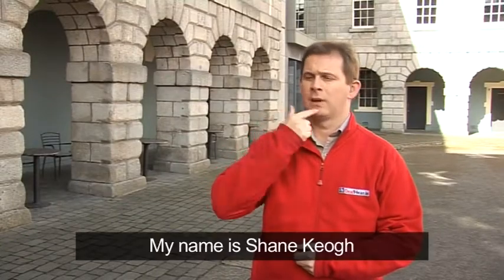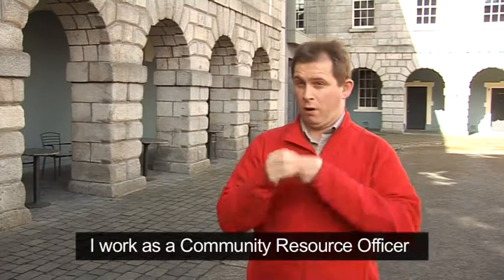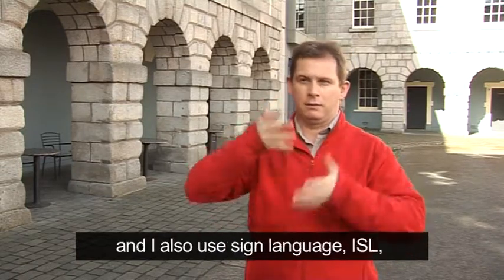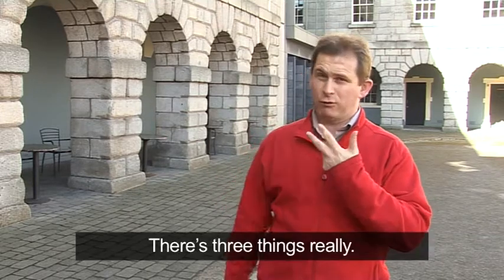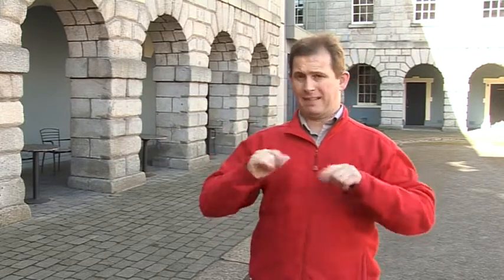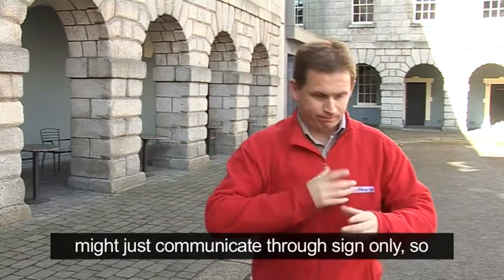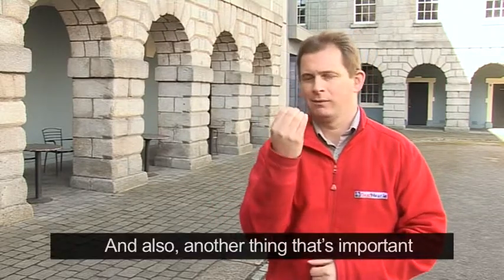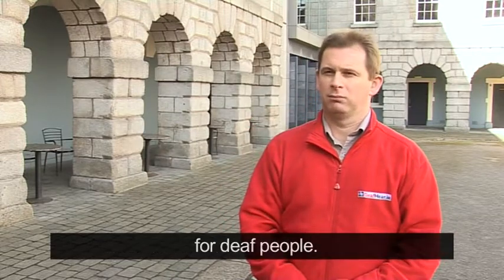Shane Keogh's story - Access to Historic Buildings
This video was produced for the Access to Heritage Conference that took place on 30th May 2012 at the Law Society, Blackhall Place, Dublin 7. This conference was jointly hosted by the National Disability Authority and the Department of Arts, Heritage and the Gaeltacht. The conference presentations can be found on the NDA The other videos in this set can be found by searching for the tag accesstoheritageconference2012. The transcript for this video is available below.

My name is Shane Keogh, and I work with an organisation named DeafHear. I work as a Community Resource Officer in DeafHear. I myself, I'm deaf. I use lip-reading, I also use my voice and I also use sign language, ISL, to communicate.
I like to visit different historic buildings like Michael Collins Barracks, like the art gallery. Different historic sites like that interest me. I like seeing what they look like visually and I also like to find out more information about them.
There's three things really..Em.. You have to remember also that my ability is different to other deaf peoples' ability, you know some people might just communicate through sign only, so - Secondly as well, some facilities are great and very accessible, but the problem is, if there's a fire, and the building needs to be evacuated, how do deaf people become aware of it? There mightn't be any flashing lights to alert deaf people.. like Egress, is a facility where the staff on each floor, which is very important if there's a fire,  that all people can be alerted to leave on that particular floor, so it means if there's a deaf person there, that they are alerted to leave. Thirdly as well, another way that the service could be improved, say for example, if I was to go into a museum and there is a tour guide there presenting, there is a major communication barrier there because there's no interpreter, if a deaf person is attending that. So, I would say it would be great if the facility could provide an interpreter, in order to provide access for that deaf person.
One thing to think about for people who work in facilities is the lighting and how bright it is. Deaf people might have an interpreter with them and they might need to be able to see that sign language, or maybe the tour guide might be speaking to a hard of hearing person who might need to be able to see to lip-read, so lighting is a consideration here.
And also, another thing that's important is for video information to have sub-titles for deaf people.